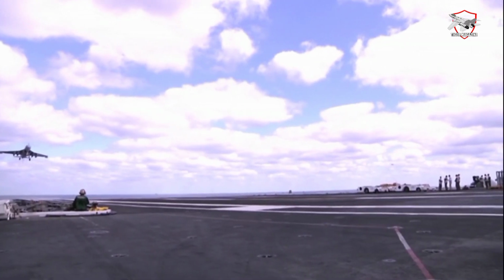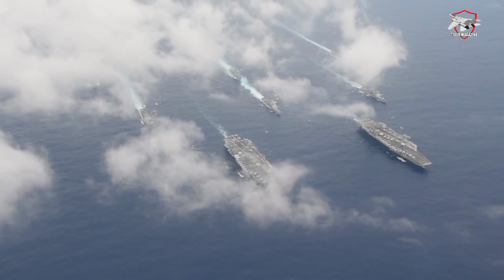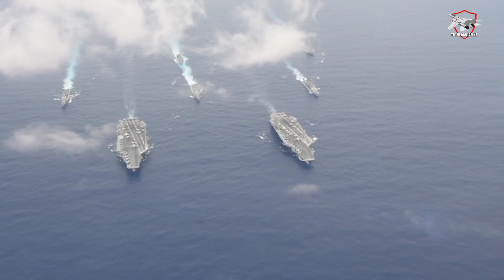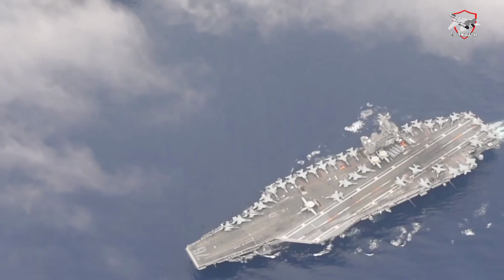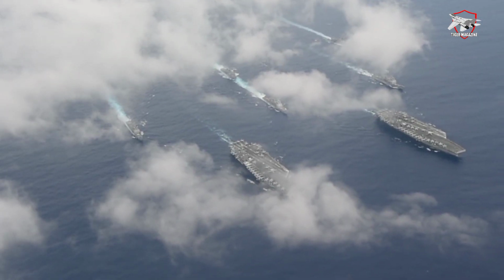Horrible, Ford-Class vs. Nimitz-Class: US Navy Carrier Combat